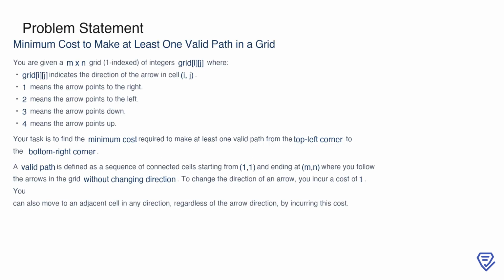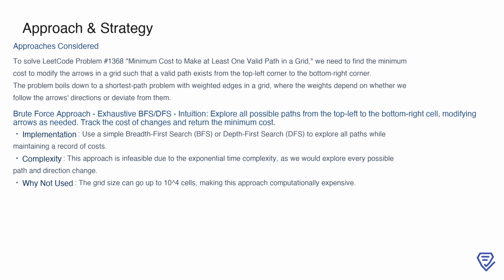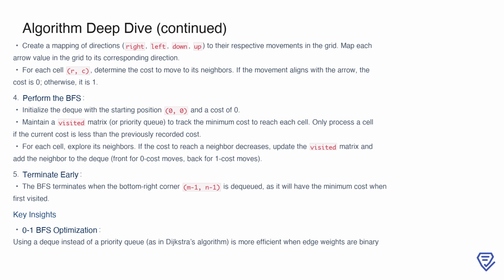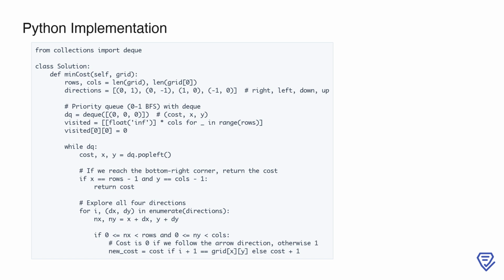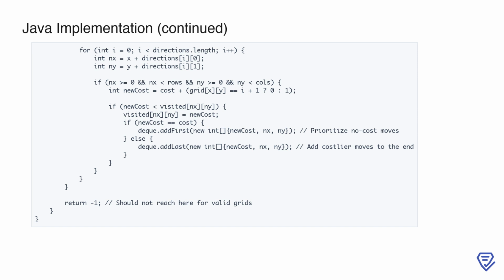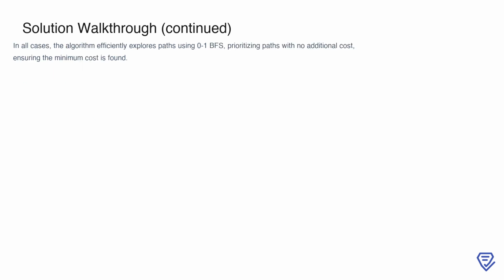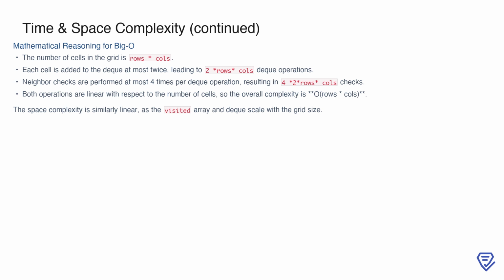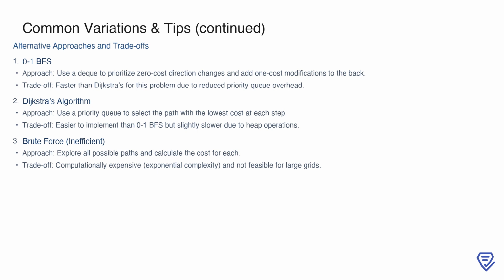LeetCode 1368: Minimum Cost to Make at Least One Valid Path in a Grid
Difficulty: Hard

📚 Topics: Array, Breadth-First Search, Depth-First Search, Graph, Heap

⏱️ Timestamps:
00:00 - LeetCode 1368: Minimum Cost to Make at Least One Valid Path in a Grid
00:21 - Problem Statement
00:59 - Problem Statement (continued)
01:12 - Problem Statement (continued)
02:01 - Problem Statement (continued)
02:41 - Problem Statement (continued)
03:04 - Problem Statement (continued)
03:43 - Approach & Strategy
04:34 - Approach & Strategy (continued)
05:34 - Approach & Strategy (continued)
06:24 - Algorithm Deep Dive
07:28 - Algorithm Deep Dive (continued)
08:38 - Algorithm Deep Dive (continued)
09:51 - Algorithm Deep Dive (continued)
10:59 - Algorithm Deep Dive (continued)
11:52 - Python Implementation
13:05 - Python Implementation (continued)
14:09 - Java Implementation
15:11 - Java Implementation (continued)
16:10 - Solution Walkthrough
17:07 - Solution Walkthrough (continued)
17:49 - Solution Walkthrough (continued)
18:44 - Solution Walkthrough (continued)
19:34 - Solution Walkthrough (continued)
20:12 - Time & Space Complexity
21:11 - Time & Space Complexity (continued)
21:59 - Time & Space Complexity (continued)
23:03 - Time & Space Complexity (continued)
23:54 - Common Variations & Tips
24:59 - Common Variations & Tips (continued)
25:59 - Common Variations & Tips (continued)
26:53 - Common Variations & Tips (continued)
27:51 - Conclusion
28:12 - Thank You!